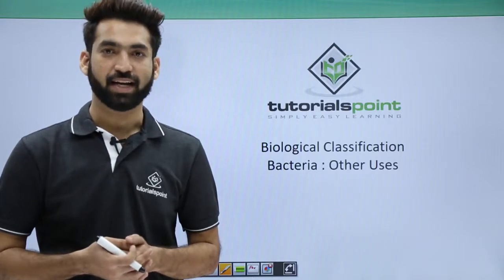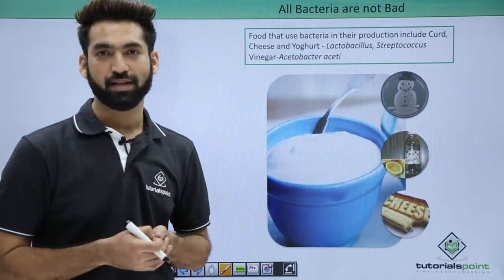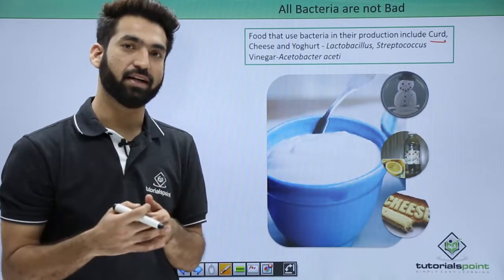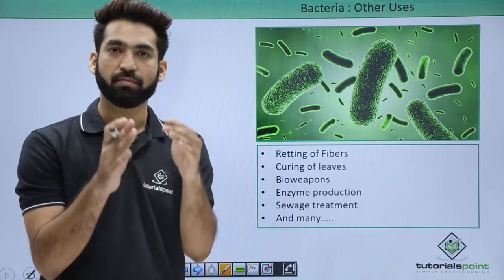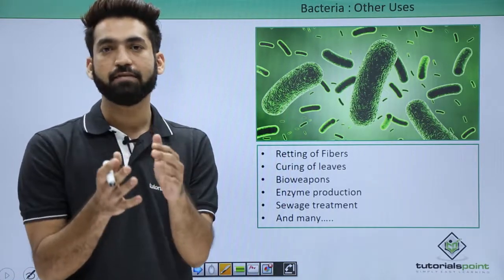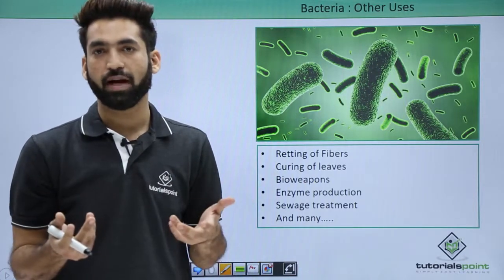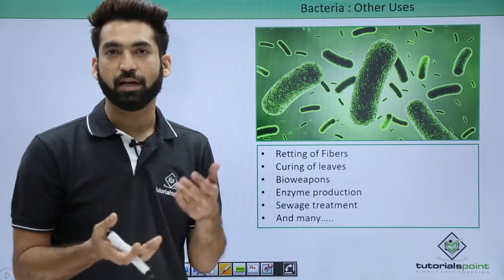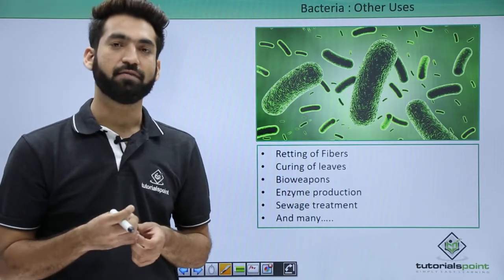Class 11th – Bacteria Other Uses | Biological Classification | Tutorials Point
Bacteria Other Uses